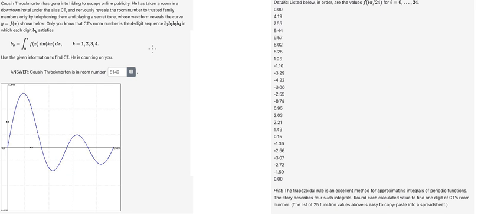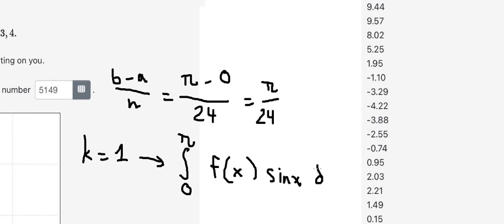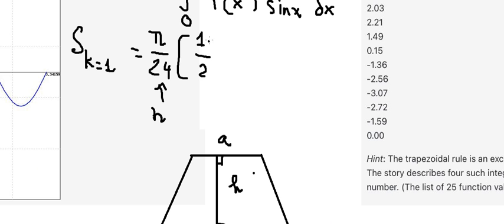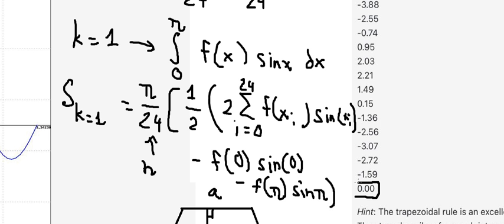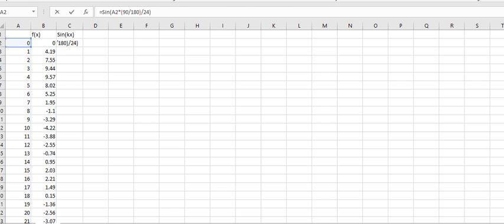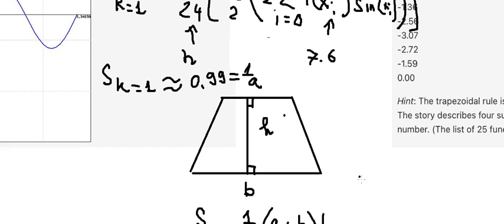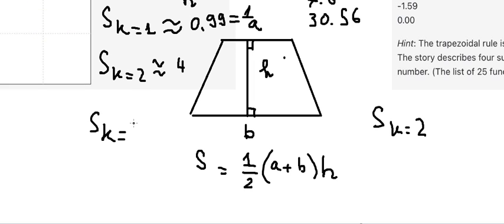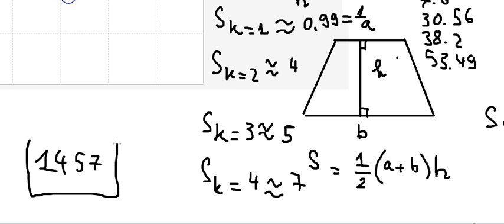Trapezoidal Rule: Cousin Throckmorton has gone into hiding to escape online publicity.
Full question: Cousin Throckmorton has gone into hiding to escape online publicity. He has taken a room in a downtown hotel under the alias CT , and nervously reveals the room number to trusted family members only by telephoning them and playing a secret tone, whose waveform reveals the curve

y=f(x) shown below. Only you know that CT's room number is the 4-digit sequence b 1 ​ b 2 ​ b 3 ​ b 4 ​ in which each digit b k ​ satisfies b k ​ =∫ 0 π ​ f(x)sin(kx)dx,k=1,2,3,4. Use the given information to find CT. He is counting on you. Details: Listed below, in order, are the values f(iπ/24)

for
i=0,…,24
0.00
4.19
7.55
9.44
9.57
8.02
5.25
1.95
−1.10
−3.29
−4.22
−3.88
−2.55
−0.74
0.95
2.03
2.21
1.49
0.15
−1.36
−2.56
−3.07
−2.72
−1.59
0.00
Hint: The trapezoidal rule is an excellent method for approximating integrals of periodic functions. The story describes four such integrals. Round each calculated value to find one digit of CT's room number. (The list of 25 function values above is easy to copy-paste into a spreadsheet.)